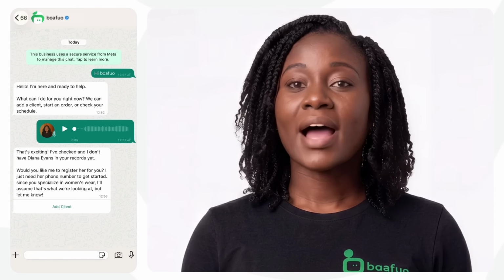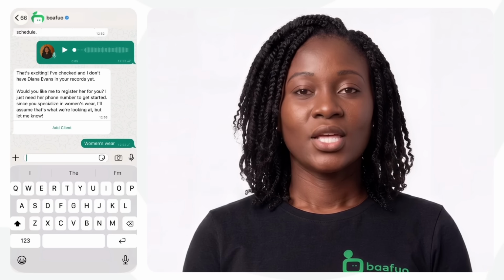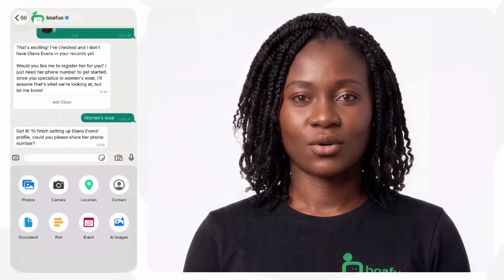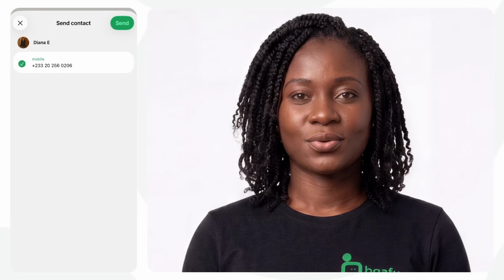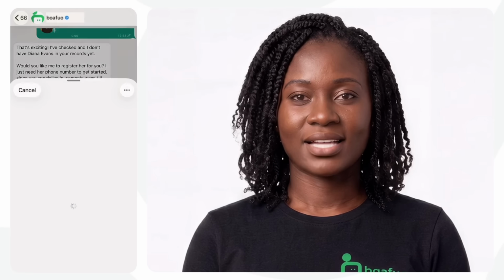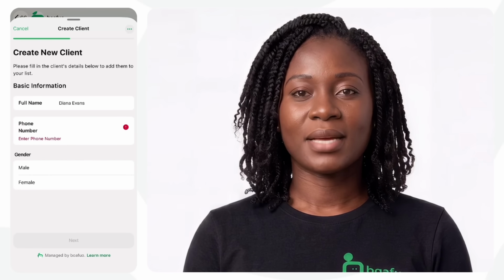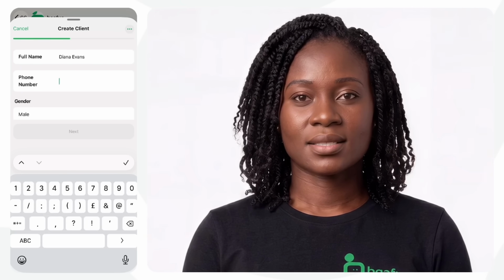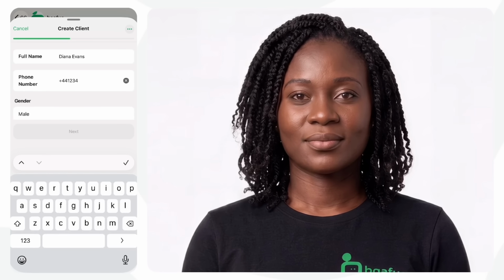boafuo How-tos: Adding a Client | For Tailors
Once a client is on boafuo, their details, measurements, and orders
are always within reach. No more searching through chats or
trying to remember who sent what number.

This video walks you through how to add a new client on boafuo,
from sending a quick message to boafuo, sharing your client's
contact, and having their profile ready before they even walk
through the door.

Next up — adding measurements and creating your first order.

📲 FOLLOW boafuo
X (Twitter): @boafuoapp